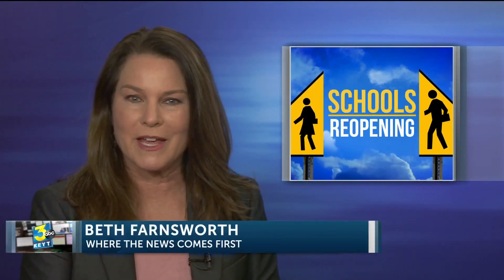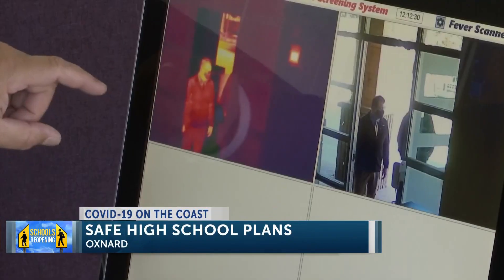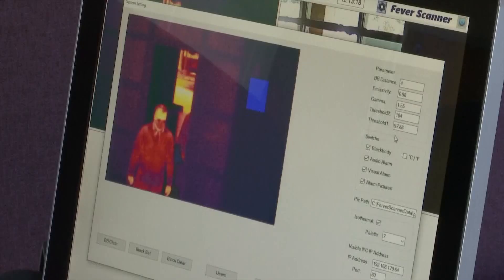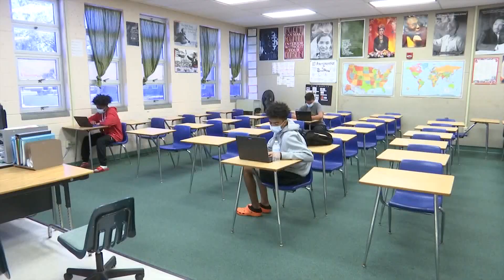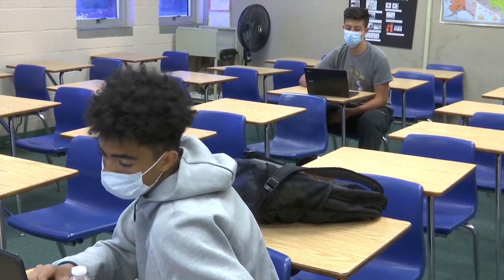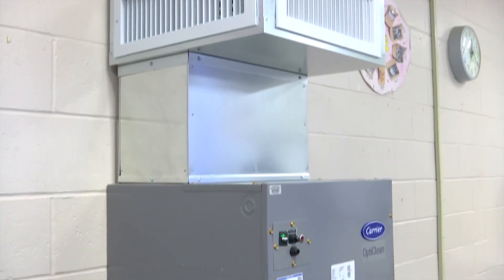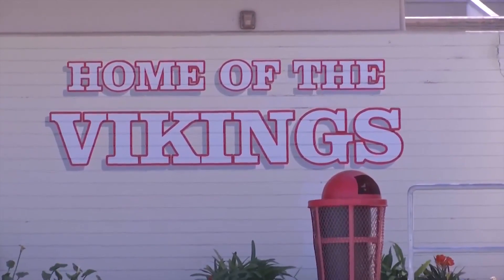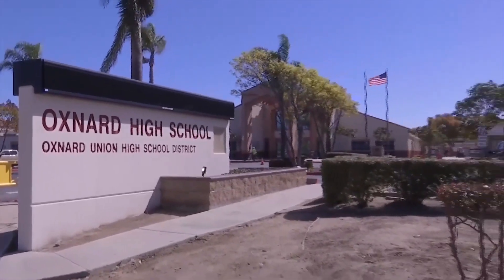Oxnard Union High School District prepares to reopen